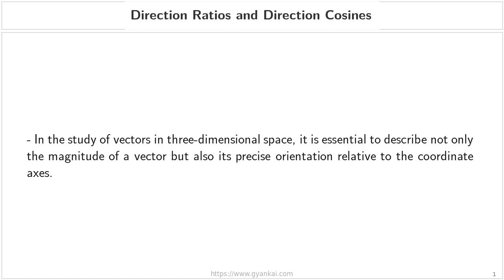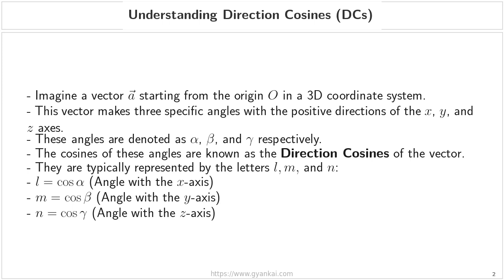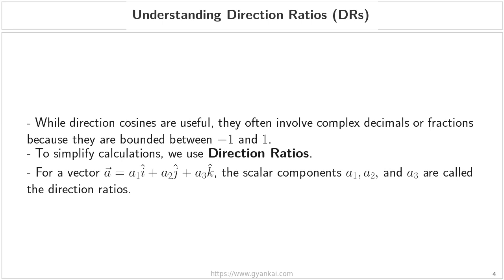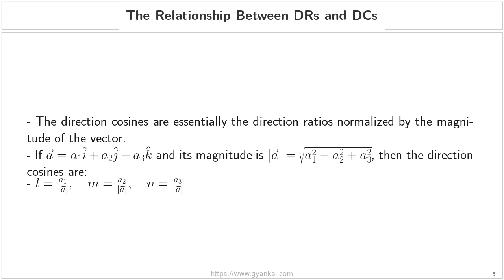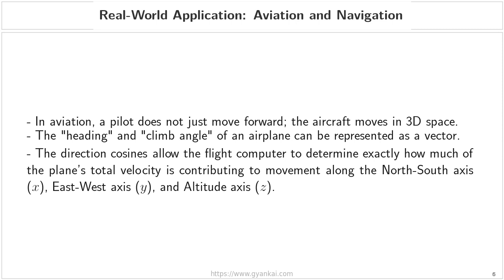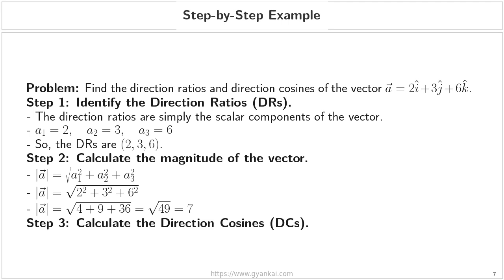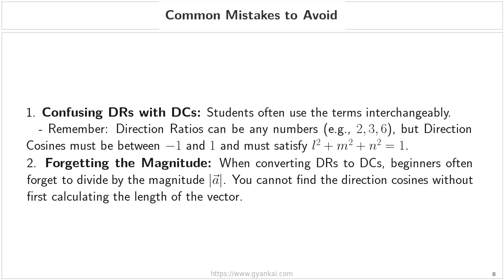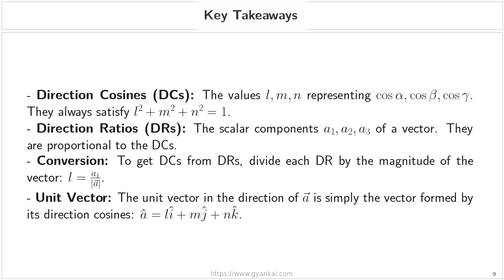Direction Ratios and Direction Cosines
Master the fundamentals of Vector Algebra in this comprehensive tutorial designed for Class 12 students following the NCERT curriculum. This video covers essential topics including the multiplication of a vector by a scalar, and provides a clear distinction between Direction Ratios (DRs) and Direction Cosines (DCs). We explore their mathematical relationship, highlight real-world applications in aviation and navigation, and walk through step-by-step examples to help you avoid common mistakes. Perfect for students preparing for board exams or competitive entrance tests!